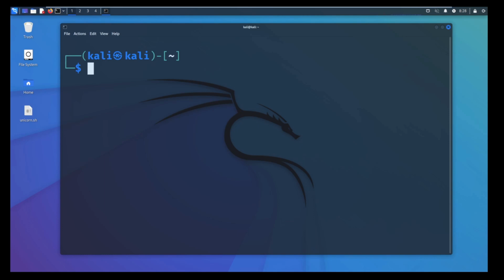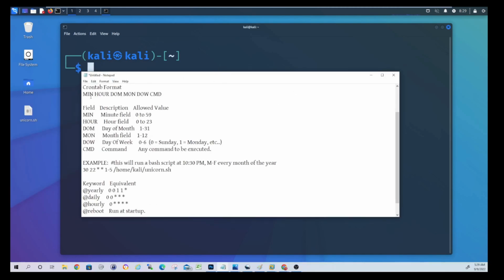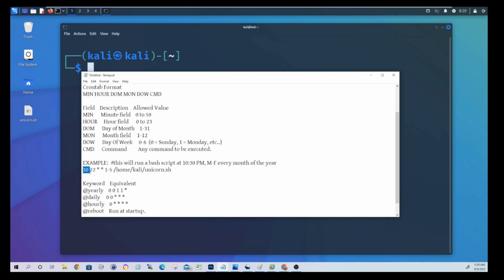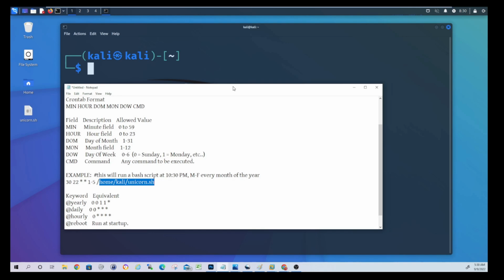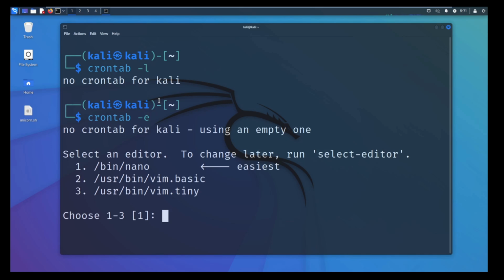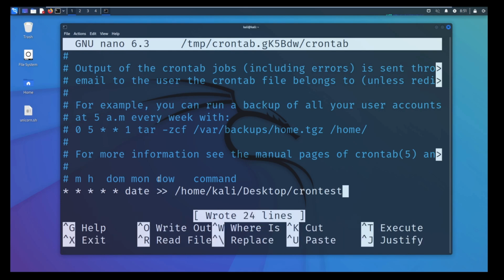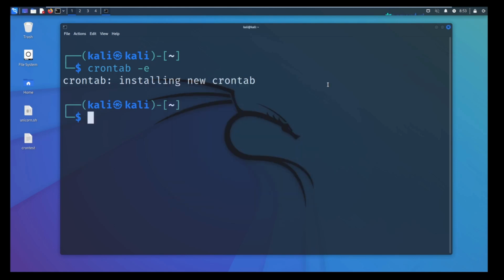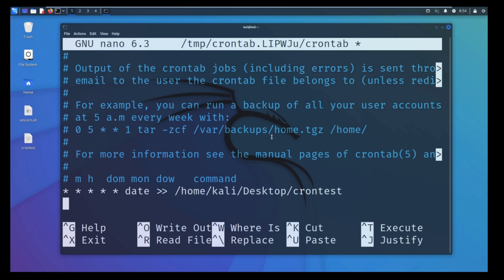How to schedule tasks in Linux | You NEED to learn this NOW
In this video I will walk you through cron jobs and the cron table, or crontab.  I'll share a little historical information regarding the name.  Together we will create and verify our first cron job in a matter of minutes.

The IT-Unicorn